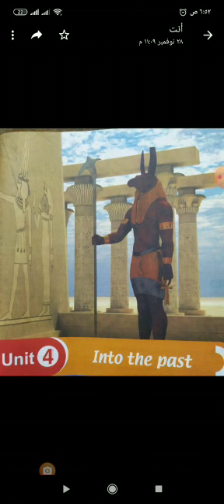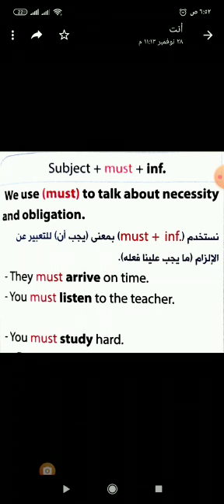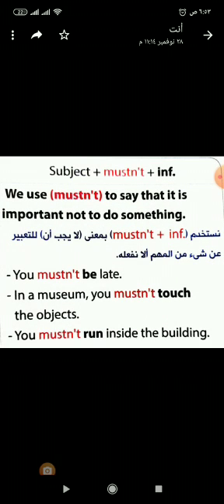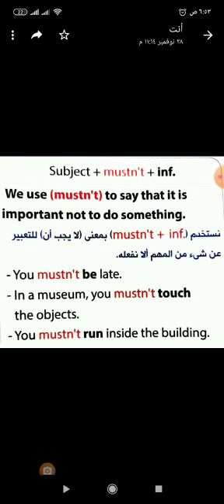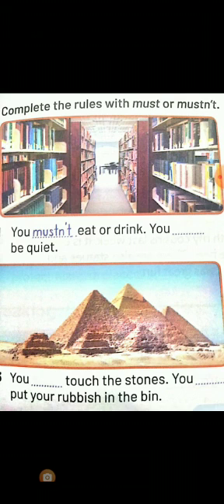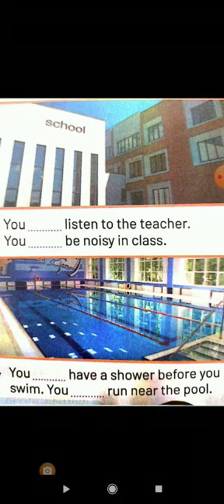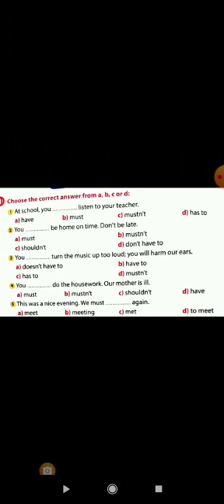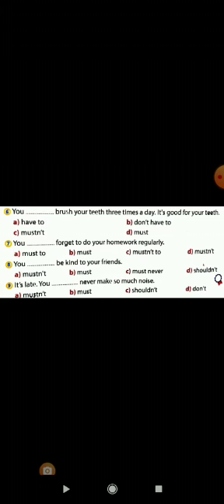Unit 4 .. Must / Mustn't... 2nd prep ...ms / sanaa mostafa